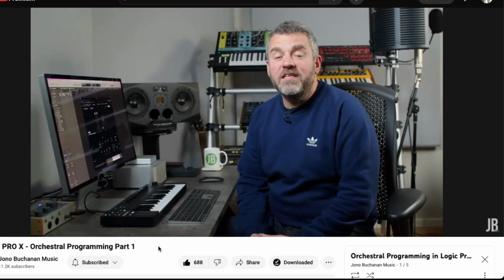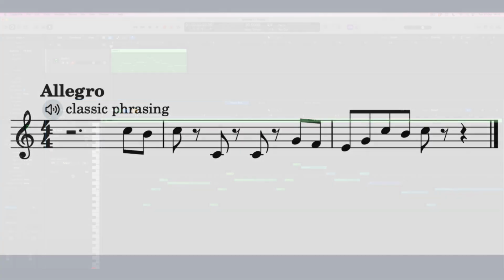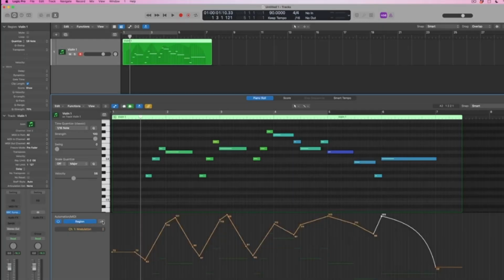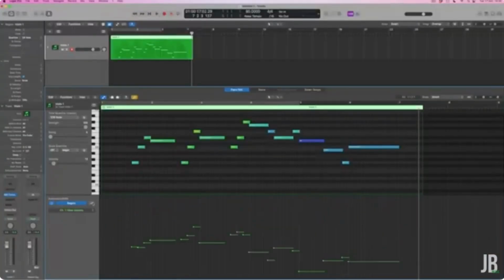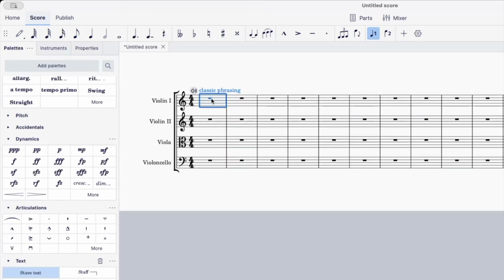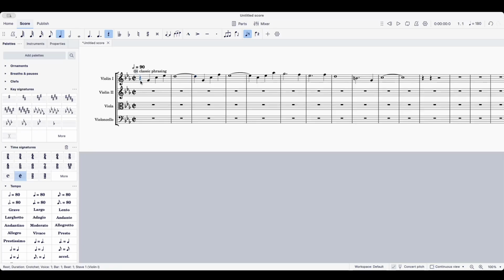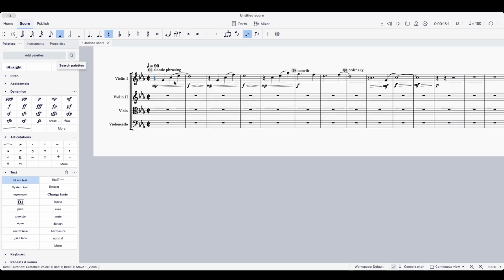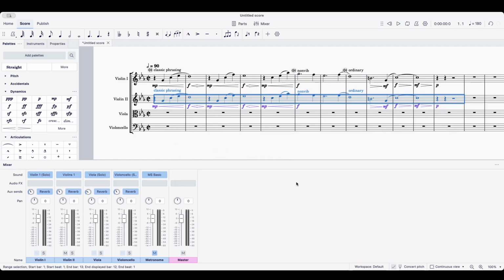Can A Notation Program Play Expressively?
Musescore and other programs that play from notation have much less control of dynamics and articulation than a Digital Audio Workstation. So can they compete when it comes to musical expression? Let’s start with a single instrument: the violin.

Jono Buchanan has a brilliant YouTube channel on making music in a Digital Audio Workstation. In his first episode on orchestral programming, he showed how to play a solo violin with the expressive control of a real violinist. So is it possible to find an equivalent process for a notation program? More important, how good is the result?

John uses Musesounds to track Jono’s process and produce his best approximation to Jono’s violin rendition. On the way he plays The Sailor’s Hornpipe.

Links:

Direct to Jono’s first Orchestral Programming video from which the melody in this episode is taken:

Picture of Sailor’s Hornpipe:
Featured on a page from the Master Mariners of Australia
The image is unattributed and a Google reverse image search turns up no alternative online versions.

Picture of Solitary Violinist:
A postcard illustrated by Paul Stubbe. This digital version comes from the
Temposenzatempo blog page titled The Solitary Musician

The Samples to Symphonies channel has more examples of Musesounds individual instruments, sections and full orchestras: